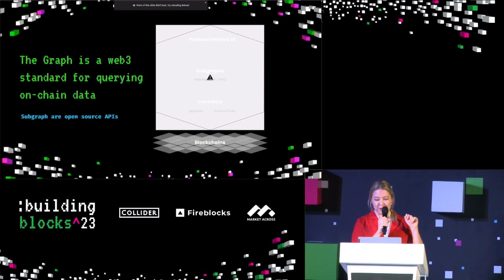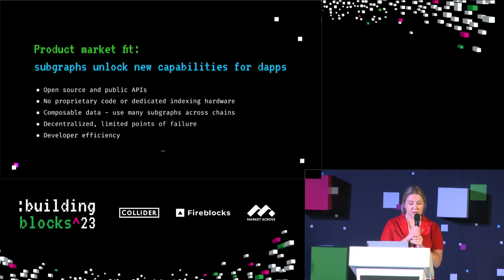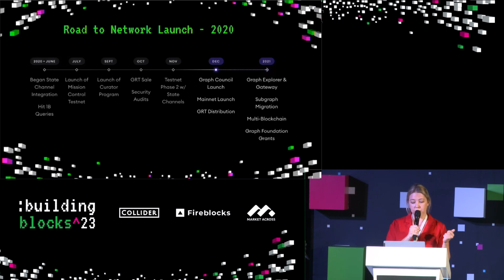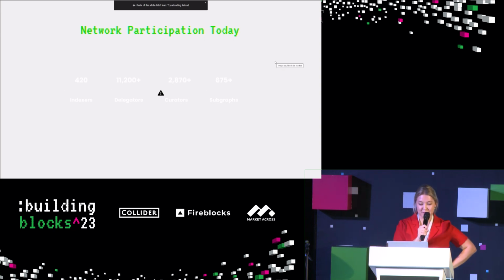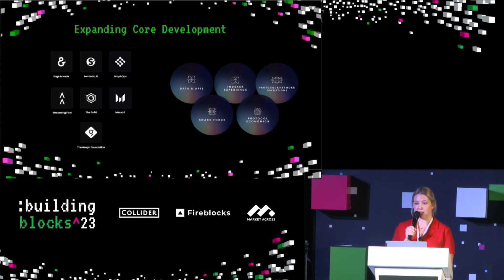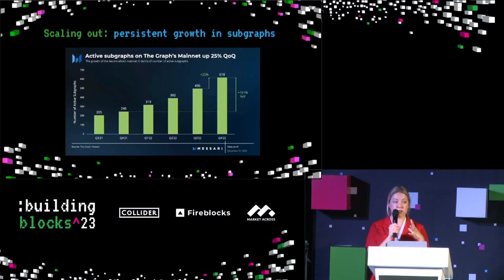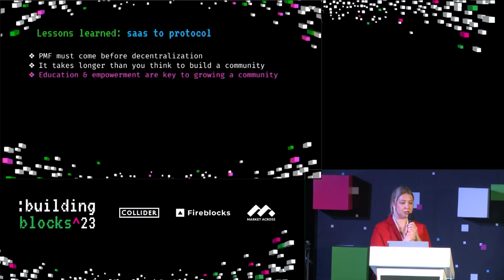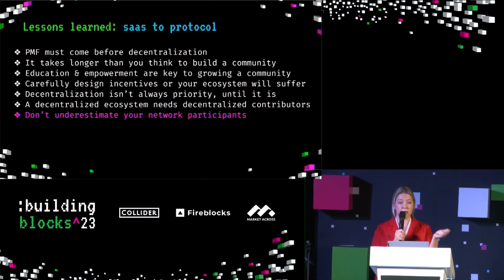Eva Beylin- From SaaS to protocol; the journey of The Graph- Building Blocks 23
"The Graph is one of the most successful infrastructure products in the web3 ecosystem. The Graph started as a 'centralized' solution focused on product market fit and capturing the market. Then, the team did pull off one of the most successful decentralization efforts, with the launch of the graph ecosystem. Eva Baylin will talk about this journey, the hard choices along the way, the mistakes, and the building of a successful ecosystem.